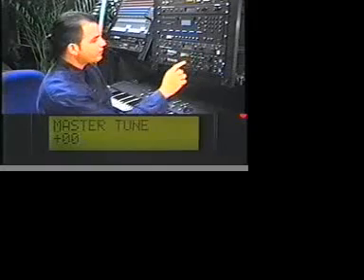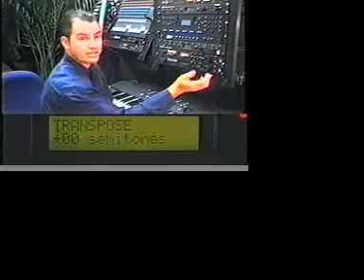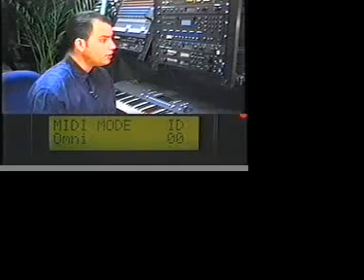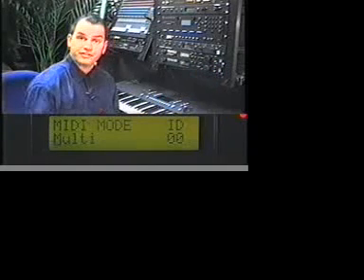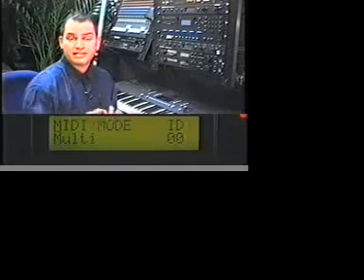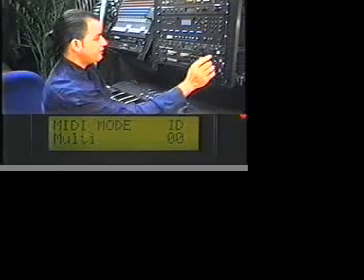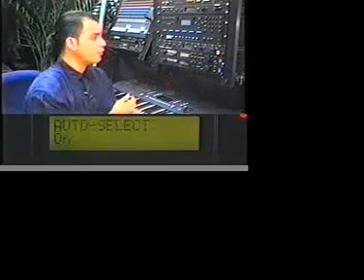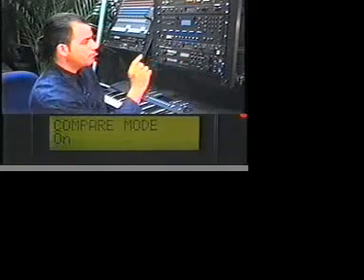E-mu Morpheus Video Part 3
Video is digitized from VHS tape.

The E-mu Morpheus is a digital rackmount synthesizer released in 1993. The big news was the introduction of its "z-plane" filters, that had the capability of "changing smoothly their function" over time.  This translates in superb synth sweeps, sci-fi swoops, alien soundscapes, human voice emulations, and lots more.
The Morpheus contains 8MB of 16-bit samples as the starting points for its sounds. There are 197 filters to choose from. These are 14-pole filters that model and interpolate resonant sound characteristics. In other words, you can morph between different sounds and vary the balance of the morph between these sounds. Go from analog drones that fade into high strings, for example.

It features complete 16-channel MIDI implementation that can control most parameters as well. The Morpheus is also easy and intuitive to operate. This plus a dual effects processor and up to six individual outputs make this a professional synth worthy of professional studio work.